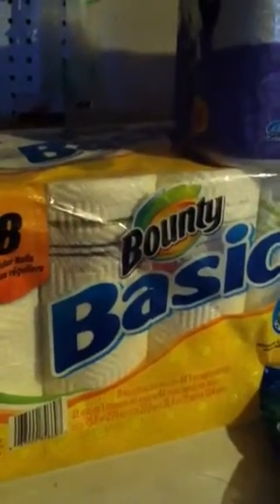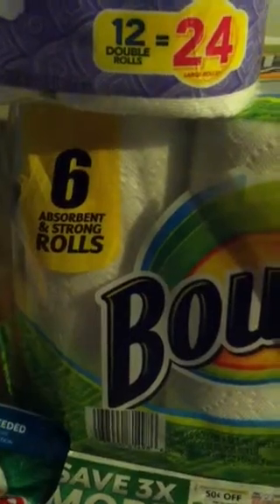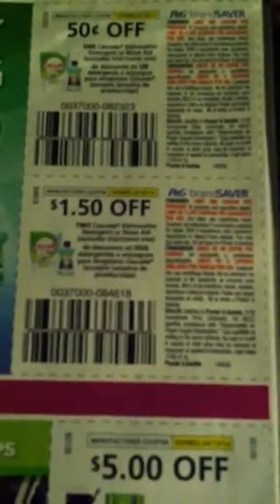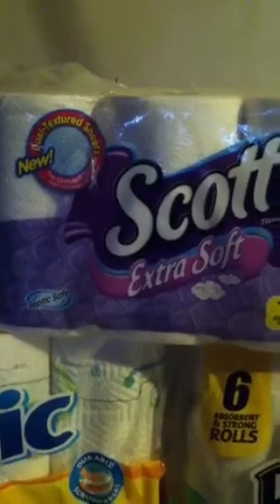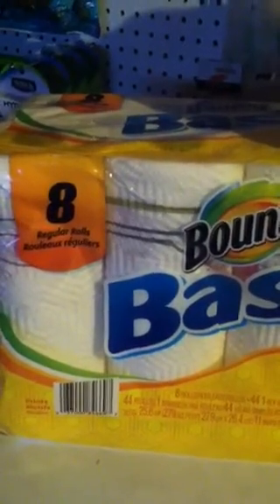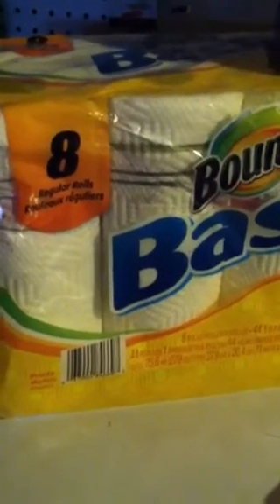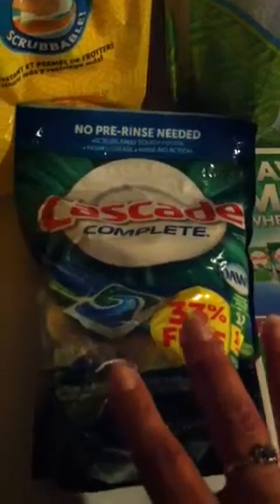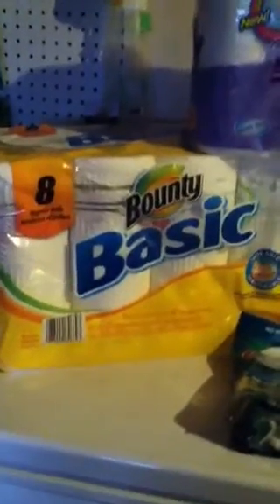Staples clearance haul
Have cs scan all items prices varies on when they are remodeling isles.